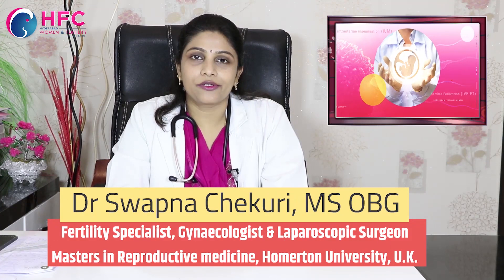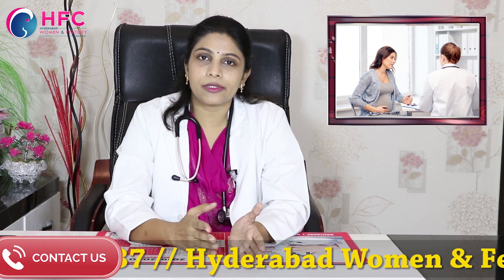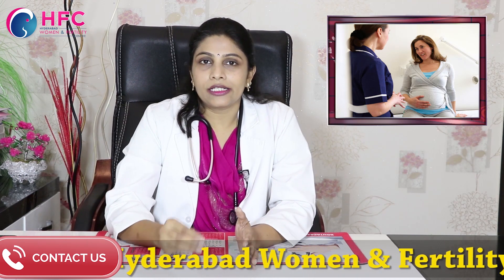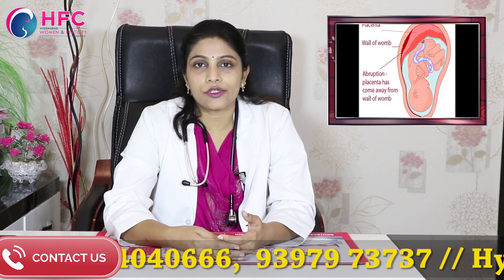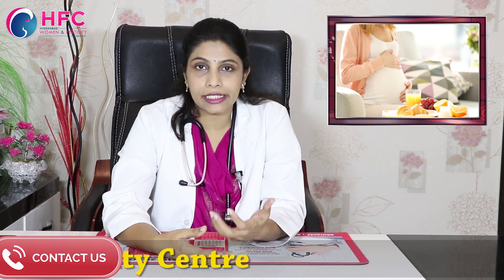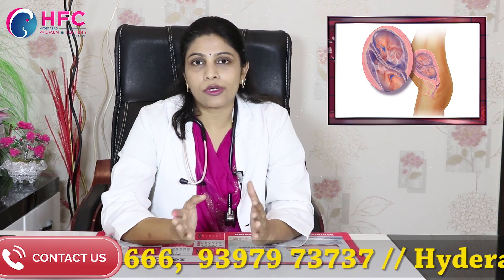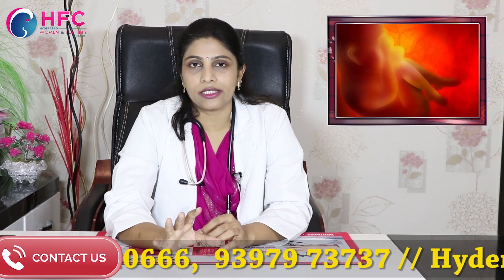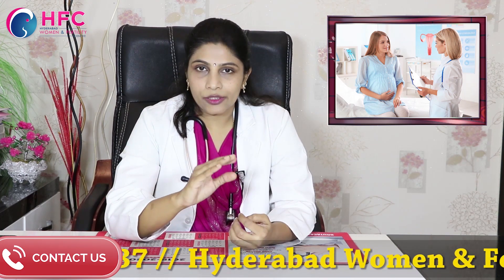ఉమ్మనీరు ఎంత ఉంటే బిడ్డకు ప్రమాదం ఉండదు| How Much Amniotic Fluid Is Normal | Dr Swapna Chekuri | HFC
The amniotic fluid plays a very important role in the baby's growth.  This fluid serves as a cushion for the growing fetus but also serves to facilitate the exchange of nutrients, water, and biochemical products between mother and fetus. In this video, Dr. Swapna Chekuri, the best fertility specialist in Hyderabad is explained all about Amniotic fluid, by watching this video you can get full information on
How much AmnioticFluid is normal, what is an amniotic fluid made of, Can a baby survive if there is no amniotic fluid, and also about the index of this fluid, how to know the exact amniotic fluid is there in pregnant women's womb.

Hyderabad Fertility Center is committed to offering world-class IVF solutions to couples at affordable prices. Hyderabad Women & Fertility Centre(HFC) is among the largest Fertility Treatment providers in Hyderabad, India. HFC aims to bring advanced Assisted Reproductive Technology (ART) to Hyderabad. These days a significant rise in the number of Couples opting for Infertility Treatments, the numbers are still abysmally low compared to the couples actually requiring medical treatment. One of the major reason is lack of awareness amongst the public about the basicsthat infertility is a disease that needs to be addressed medically. Hyderabad Women & Fertility Centre(HFC) was launched with the commitment to offer standardised Infertility Treatment in Hyderabad.We offer Treatments like
    IUI Treatment
    IVF Treatment
    ICSI Treatment
    Andrology
    Assisted Hatching
    Blastocyst Culture
    Endoscopy
    Freezing & Vitrification